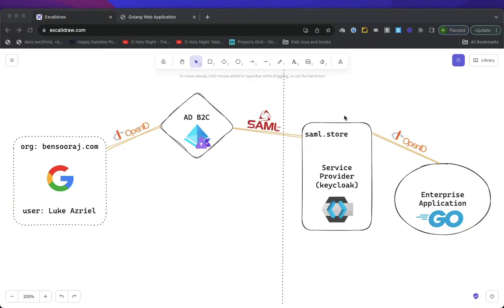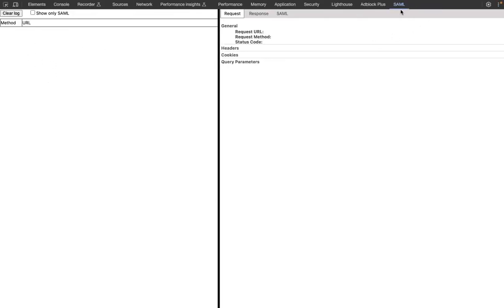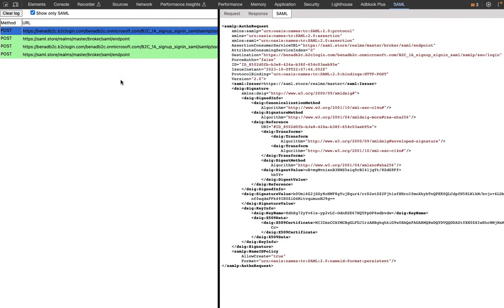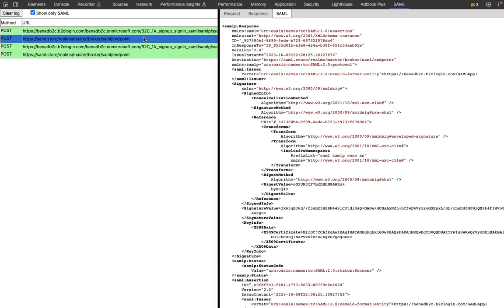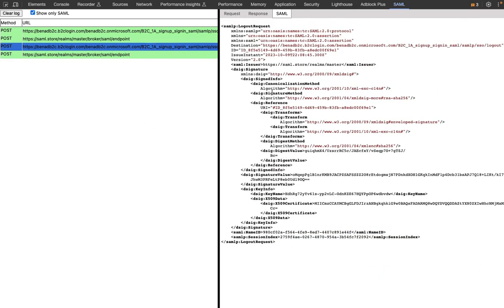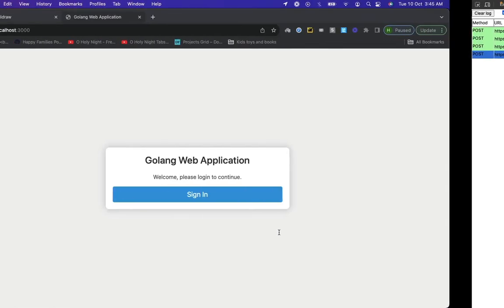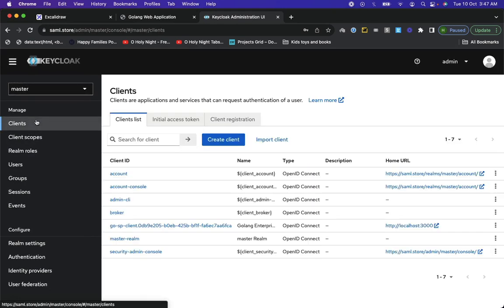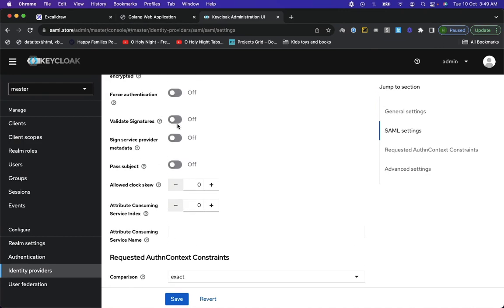Leveraging Active Directory B2C as an Identity Broker for User Authentication and Authorization